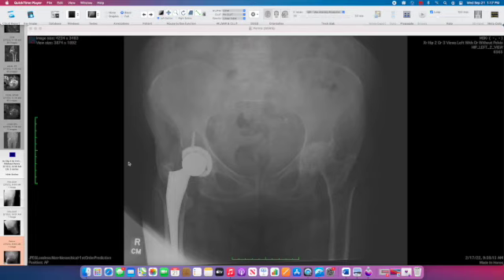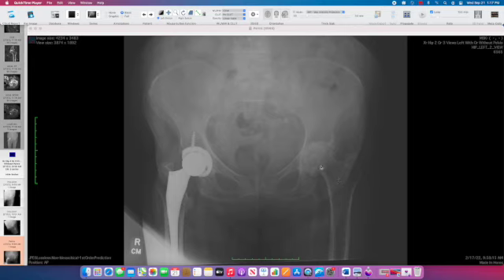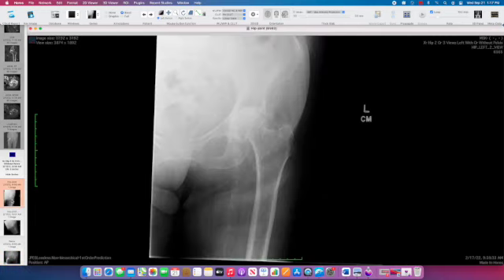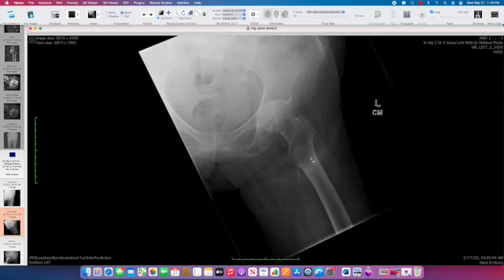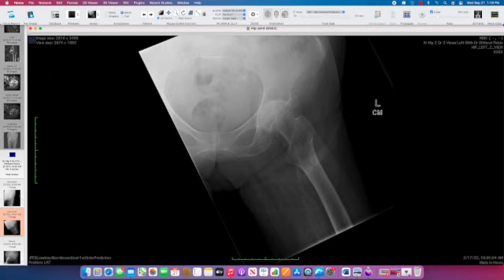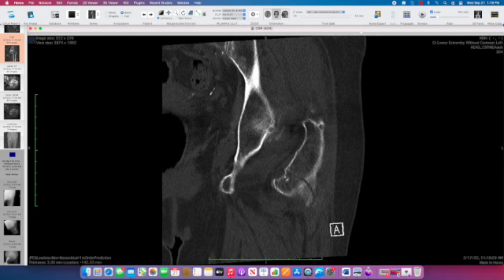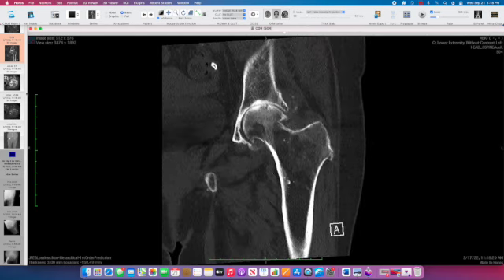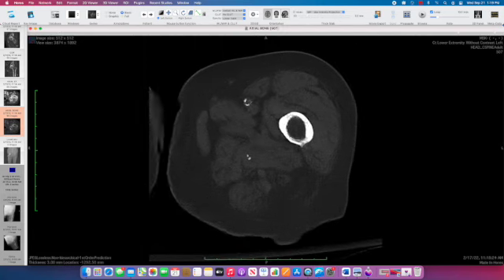FRACTURES OF THE PROXIMAL FEMUR AND IMAGING OF ACUTE HIP PAIN: Case Example – Acute Hip Fracture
Dr. Tami DenOtter  shows a case of an Acute Hip Fracture  and how to work up the case. This case read-out session is a CASE EXAMPLE of HIP FRACTURES AND OCCULT FRACTURES and should be viewed following her HIP FRACTURES AND OCCULT FRACTURES Mini Lecture.